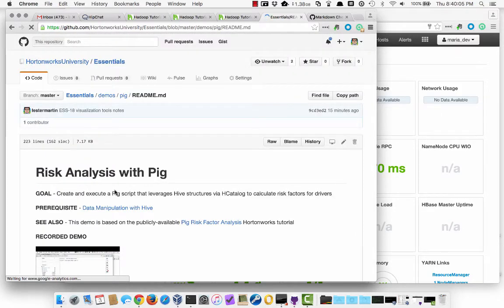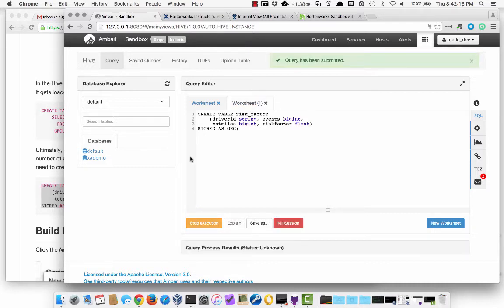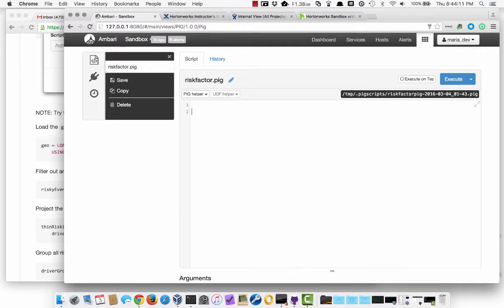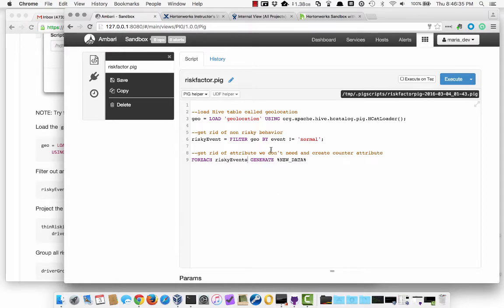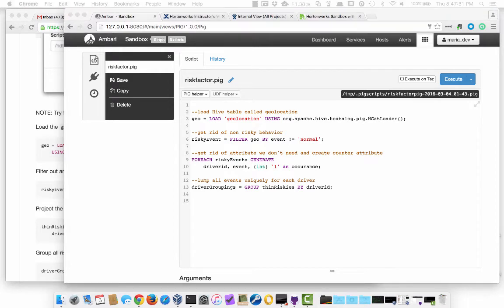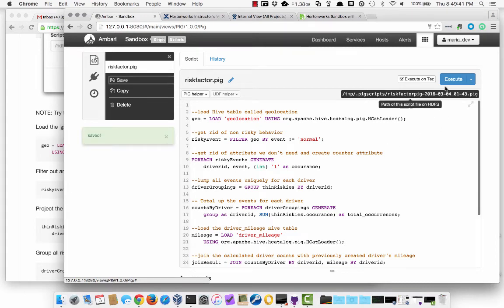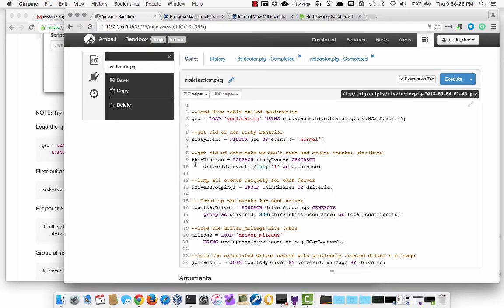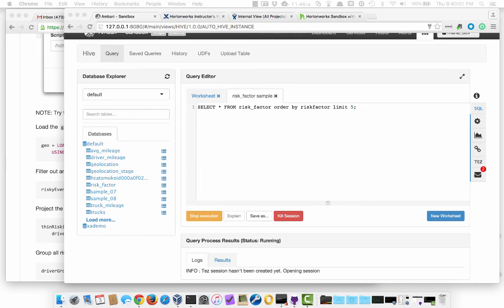Risk Analysis with Pig